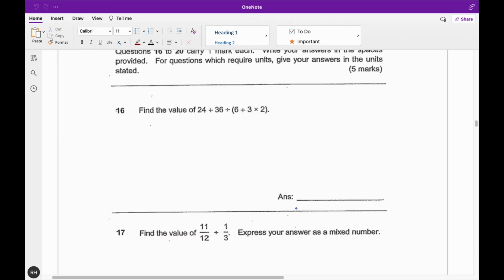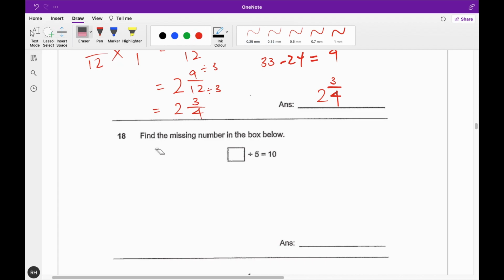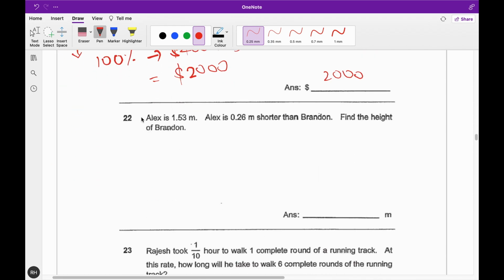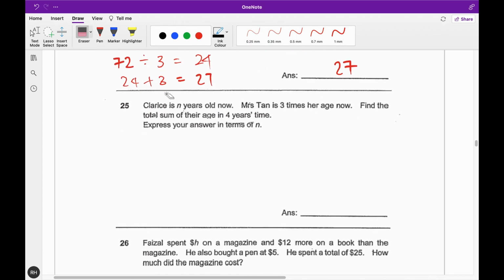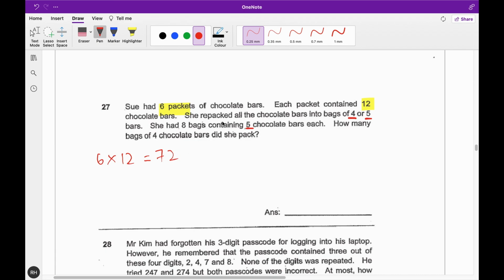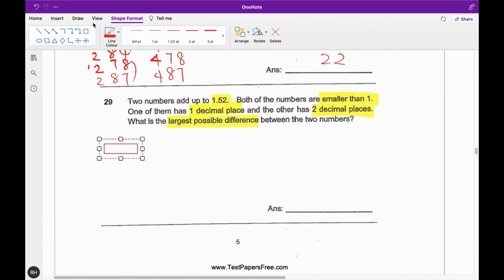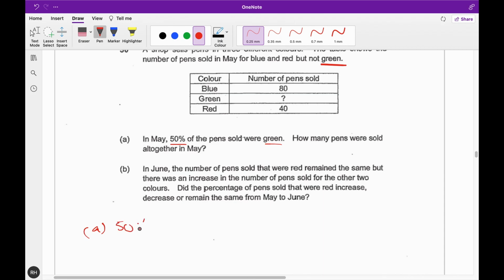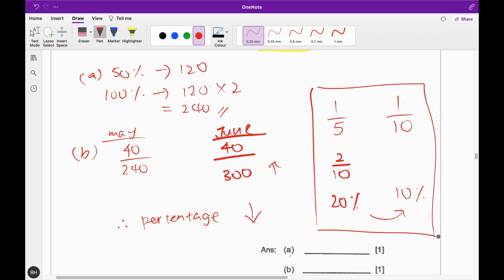Nanyang Primary School Primary 6 Mathematics CA1 2019 Paper 1 (Booklet B) | Singapore Exam Papers